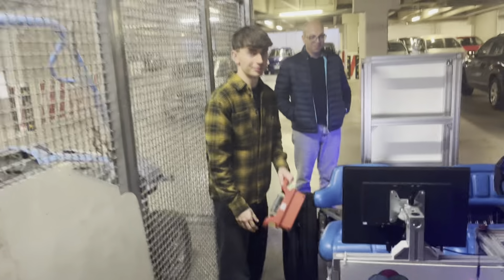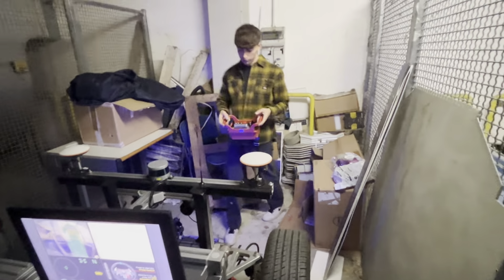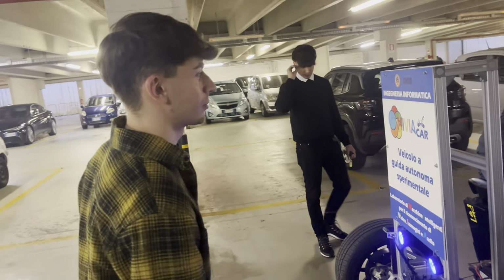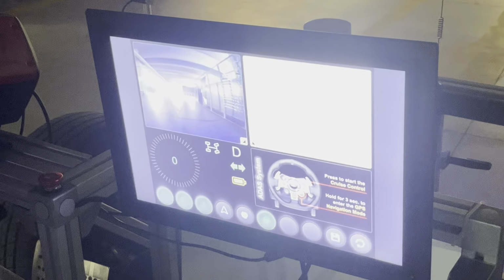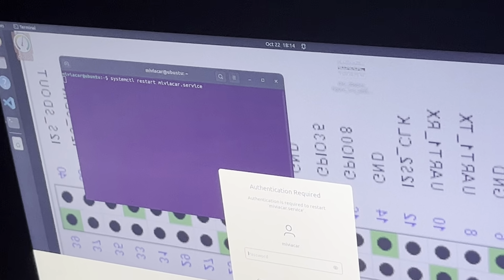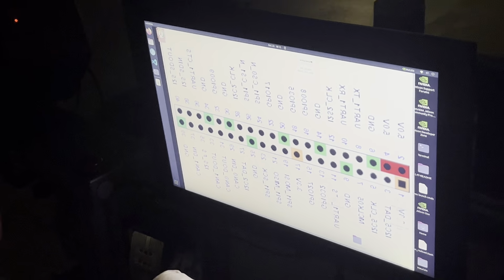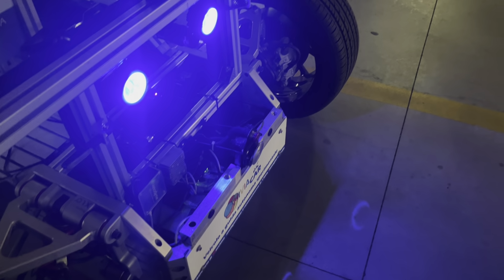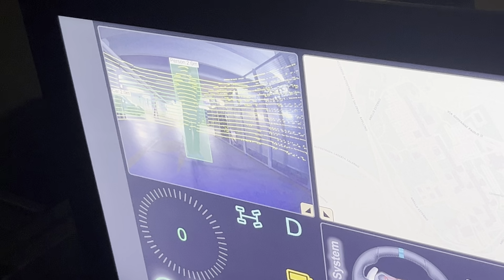Self-driving car at University of Salerno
In October 2025 I visited my friends at Intelligent Machines for recognition of Video Images  and  Audio by the University of Salerno.
They have shown me the prototype autonomous vehicle they built from scratch.